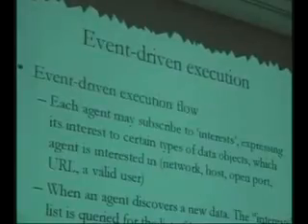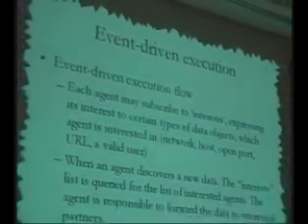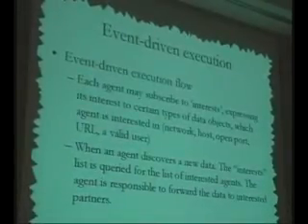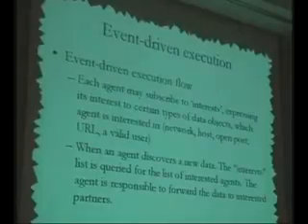HITBSecConf2005 Malaysia _ Fyodor Y_002